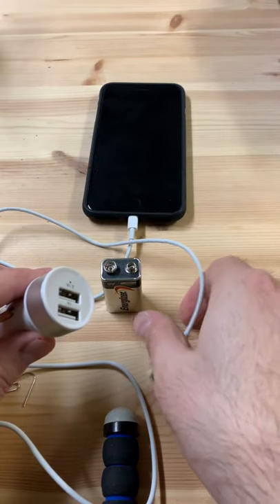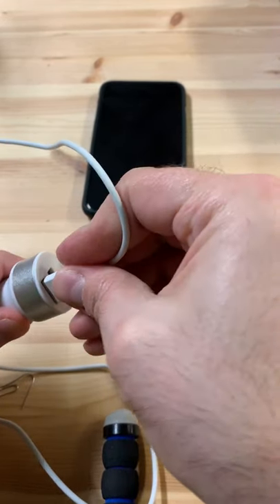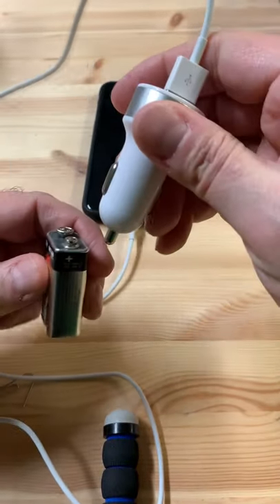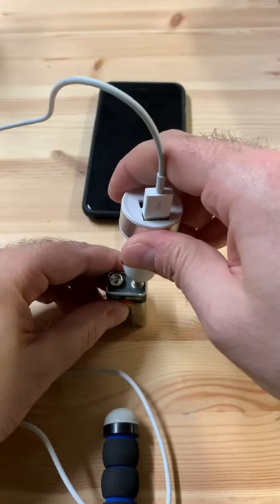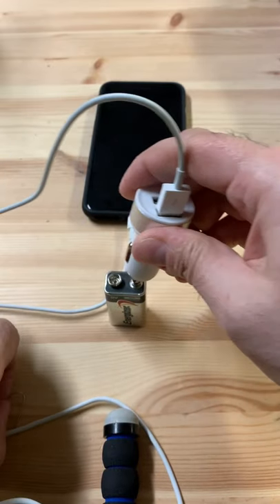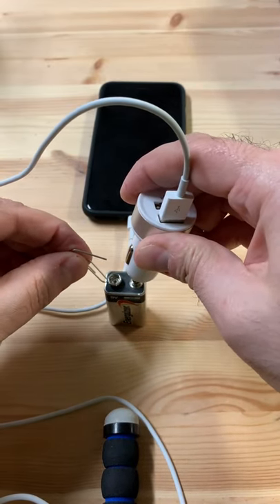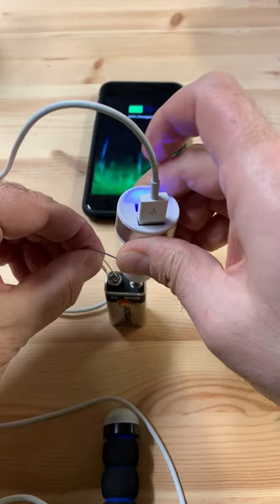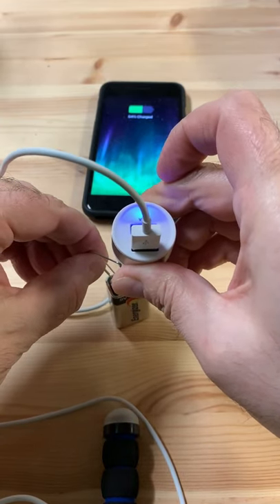Charge Your Phone with a 9 Volt Battery And A Paperclip!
Social Media -